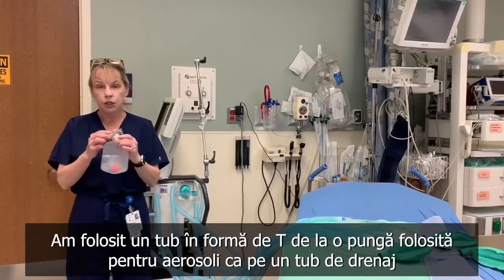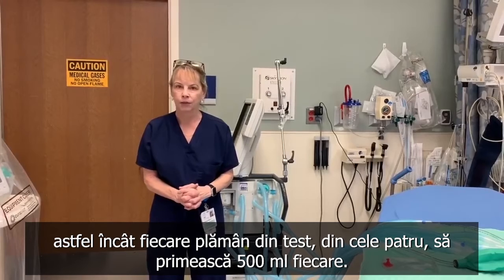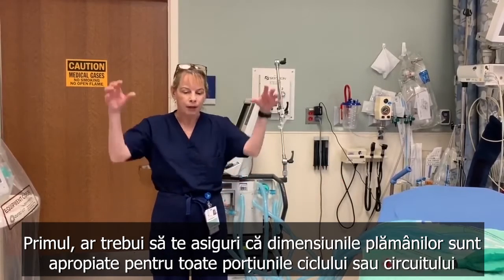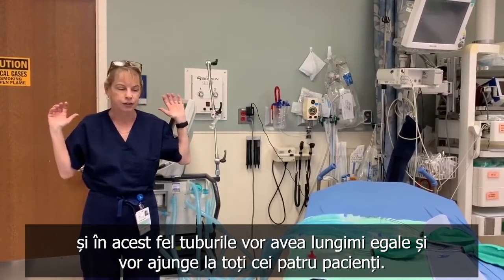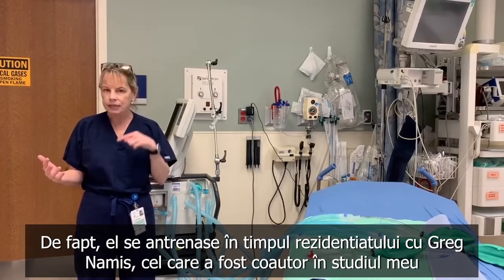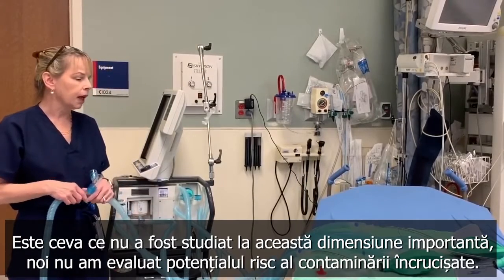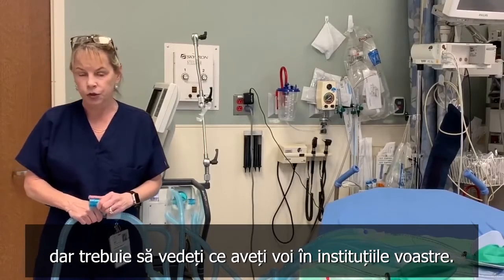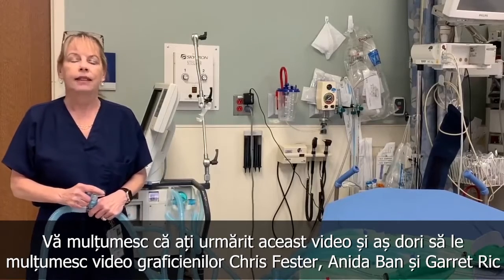Cum să folosești un ventilator pentru a salva mai multe vieți. Dr Charlene Irvin Babcock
film subtitrat în limba română